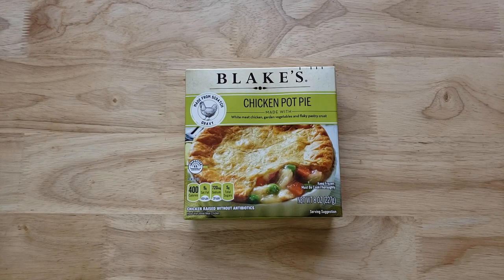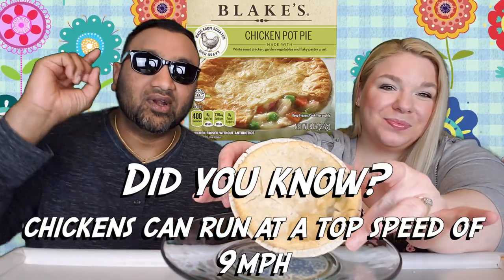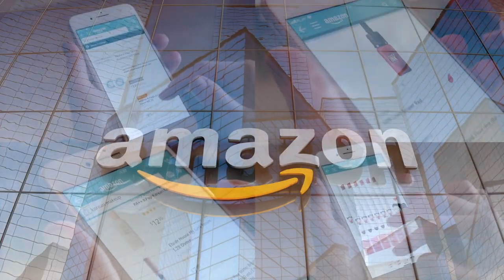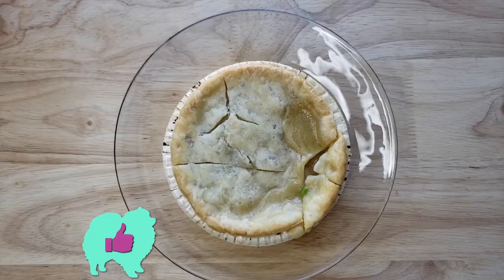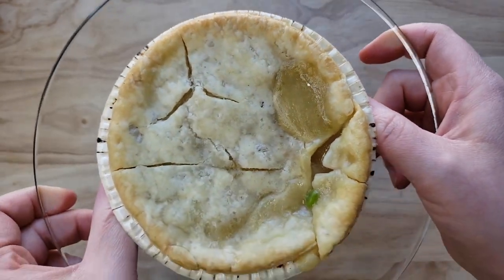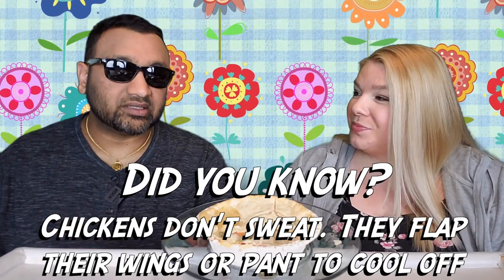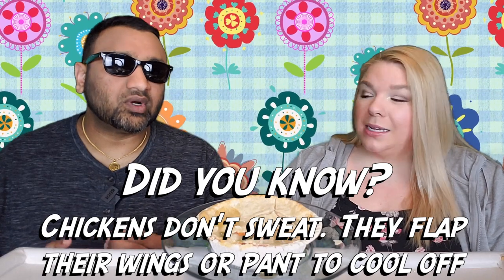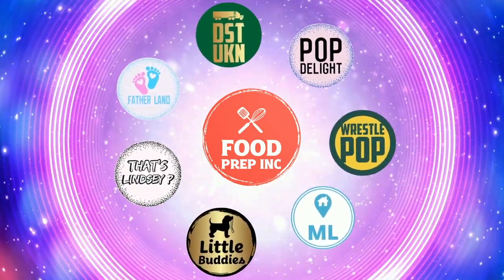Blake's Chicken Pot Pie Review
Blake's Chicken Pot Pie Review. Tags: Blake's Chicken Pot Pie, Blake's Chicken & Dumplings, Blake's Shepherd's Pie, Blake's Turkey Pot Pie, Blake's Turkey Shepherd's Pie, Blake's Turkey & Uncured Bacon Cottage Pie, Blake's Old Fashioned Mac & Cheese, Blake's Macaroni & Beef, Blake's Gluten Free Mac & Cheese, Blake's Gluten Free Chicken Pot Pie,  Blake's Farmhouse Mac & Cheese.